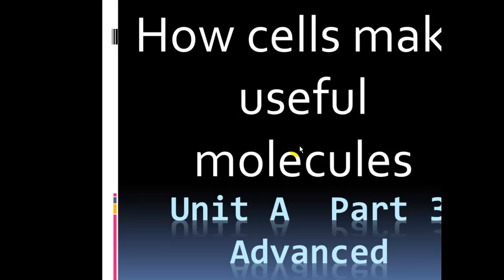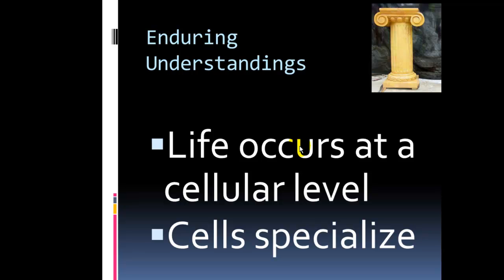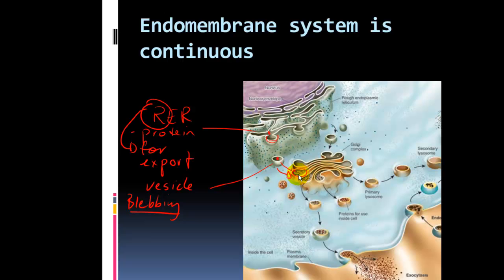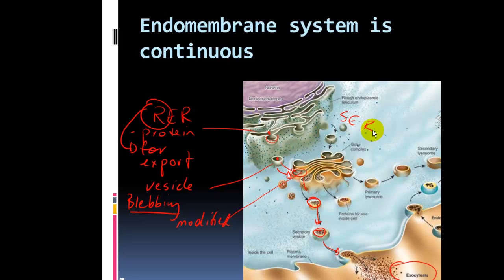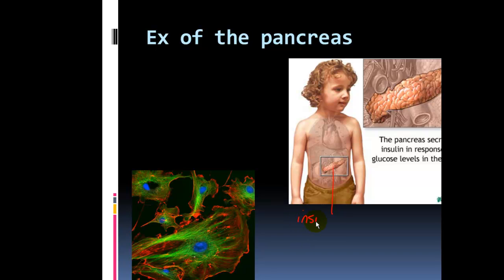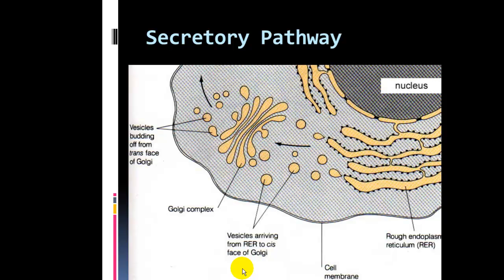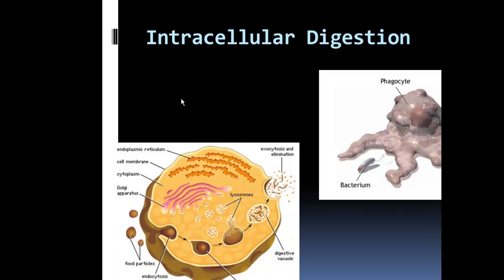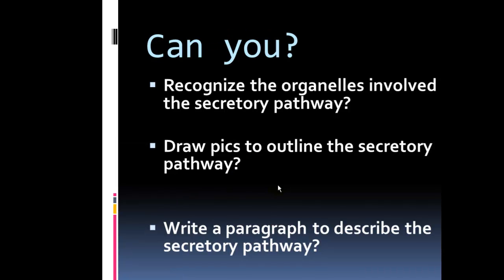Unit A - part 3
Miss Durley describes the secretory pathway.